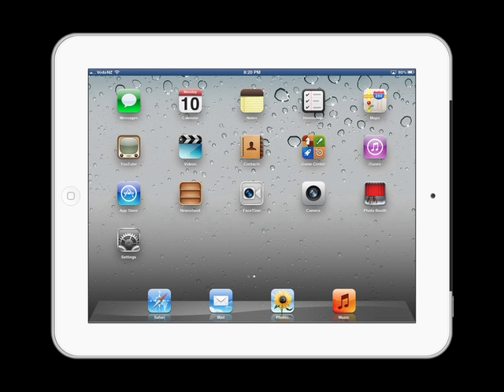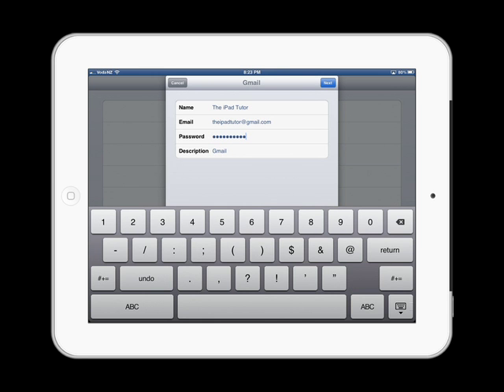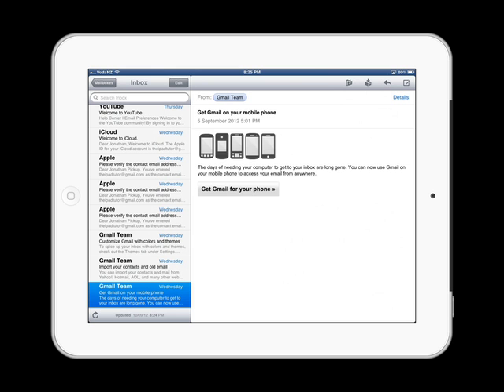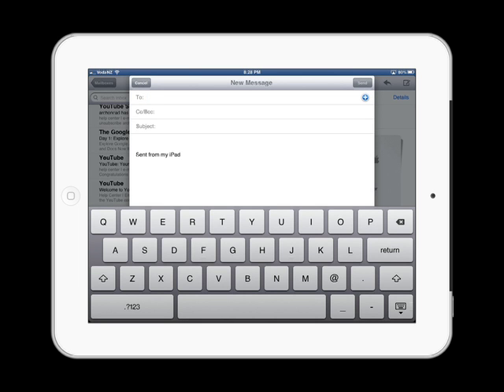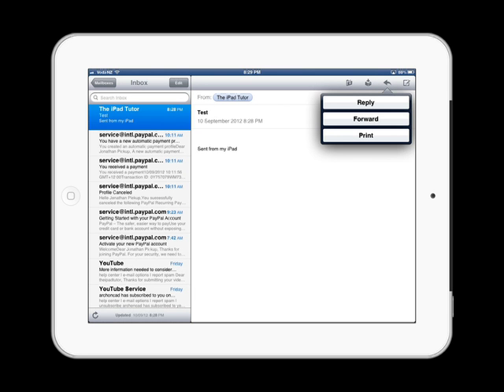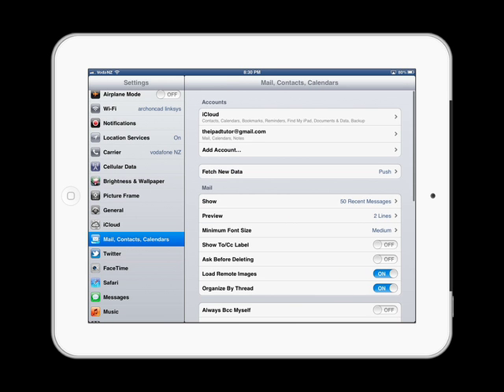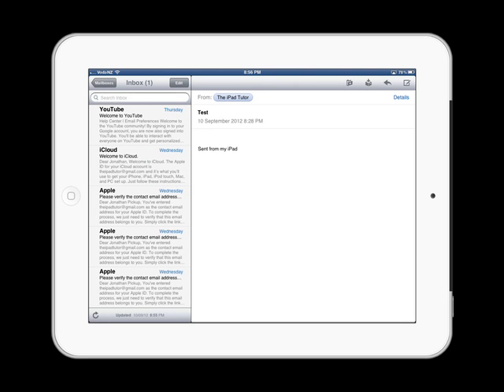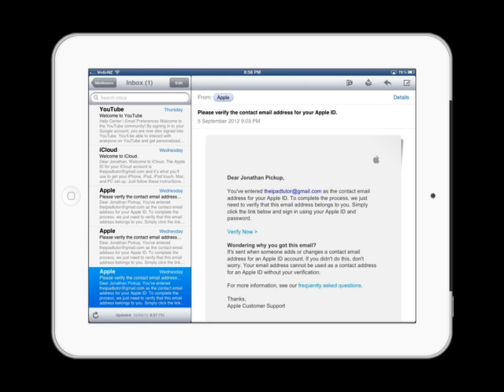iPad Basics Part 3 - Email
I have noticed that one of the first things users want to do is to use the iPad for e-mail.

It is not surprising that people want to use their e-mail first. So this movie covers how to set up an e-mail account using Gmail (although iCloud is similar). It then goes through the major parts of e-mail such as checking your e-mail, sending e-mails, replying to e-mails, deleting e-mails, and your e-mail settings.